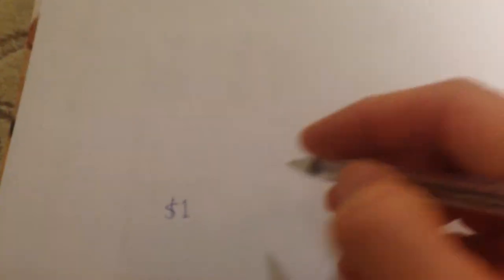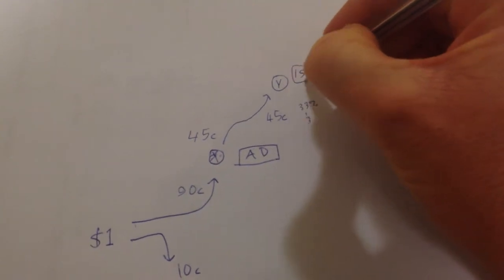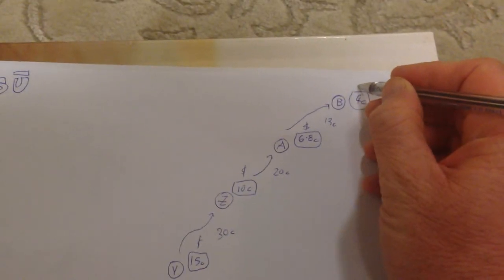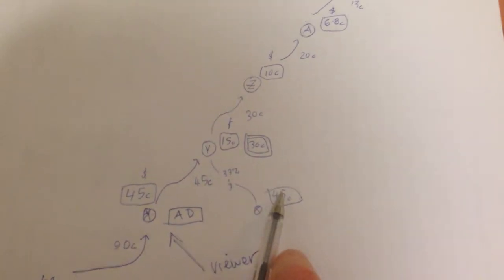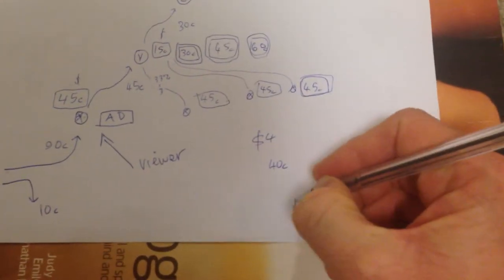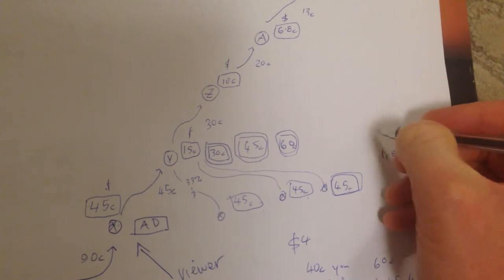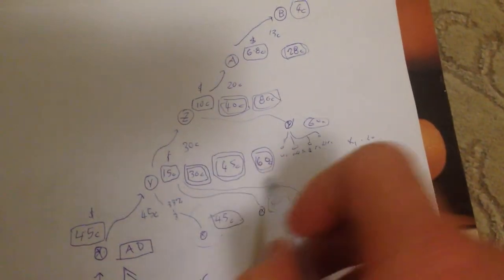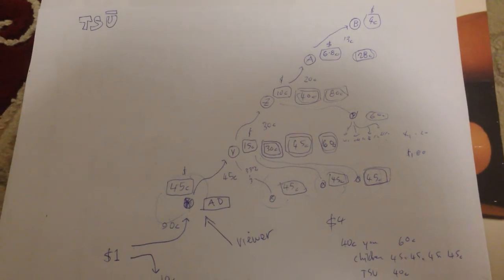Tsu Compensation Plan Explained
This is the Tsu Compensation Plan drawn out to several levels.

Here is an invite to Tsu if you want to check it out

Tsu is a social media platform like Facebook, with the crucial difference that it shares the advertising revenue with the users who provide the content that draws a viewing public to the ads on the platform - in the same way that a radio station, a television station, or Youtube itself share advertising revenue with content creators.

Tsu uses a compensation plan that rewards both users who produce compelling content, and users who help grow the platform by inviting other users.